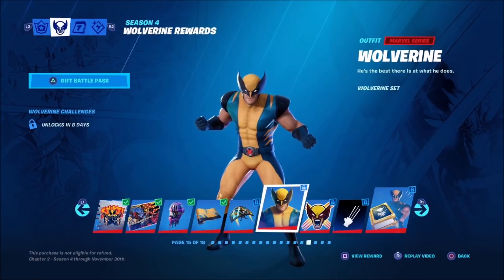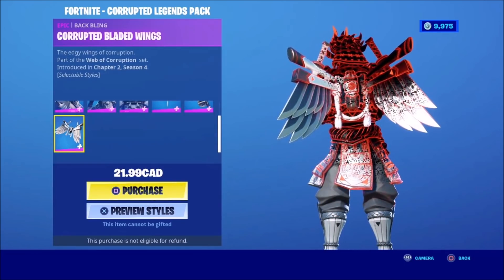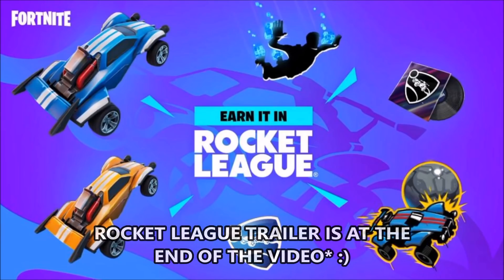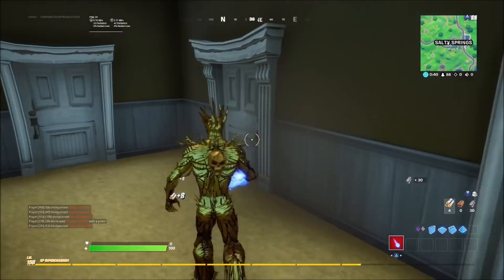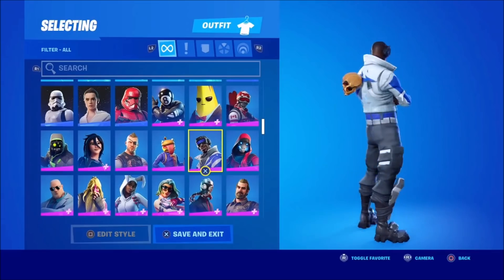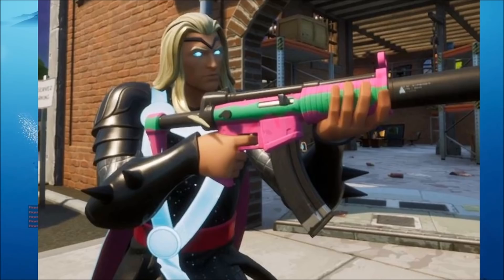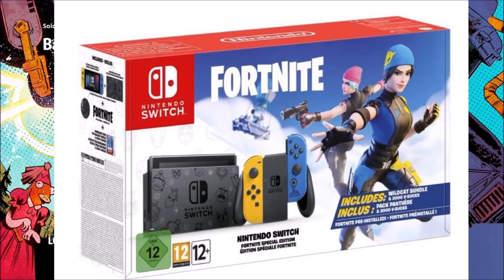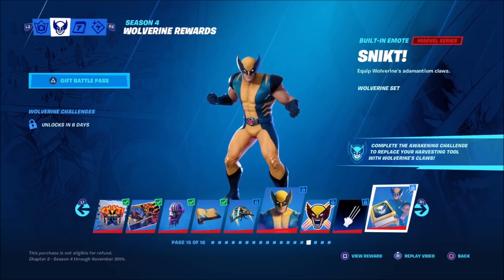NEW FREE REWARDS for EVERYONE in Fortnite! (Fortnite Battle Royale X Rocket League)